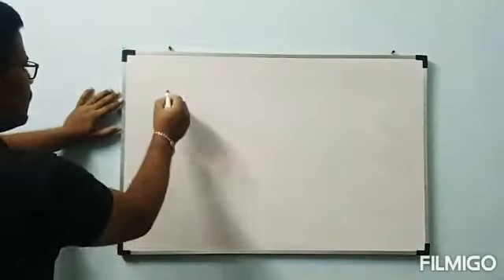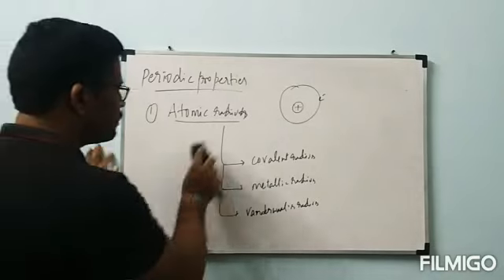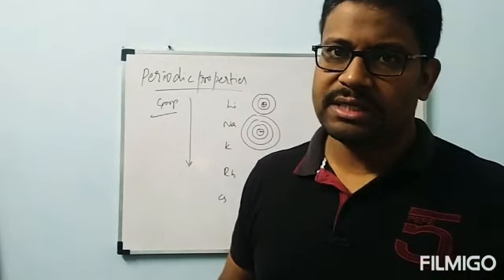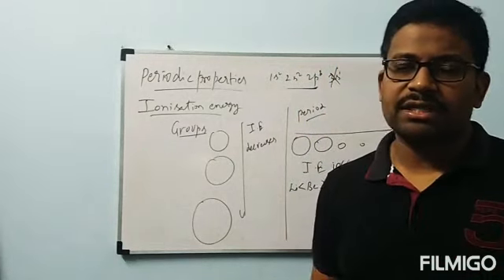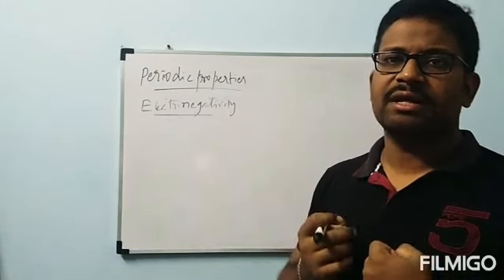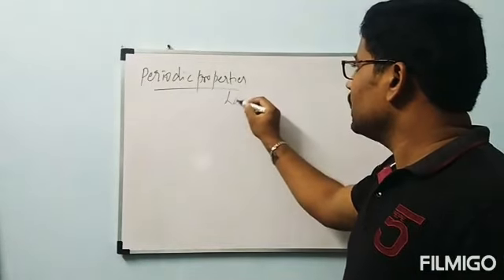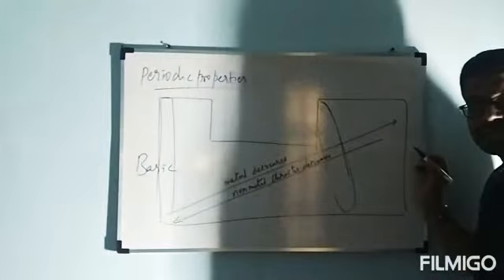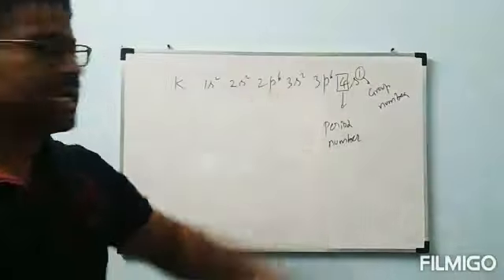NEET class periodic classification of elements